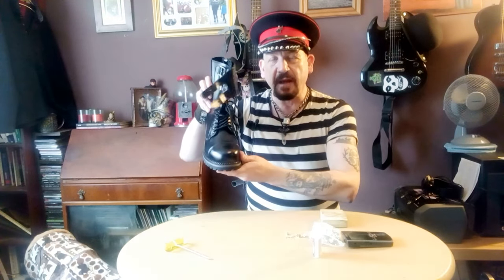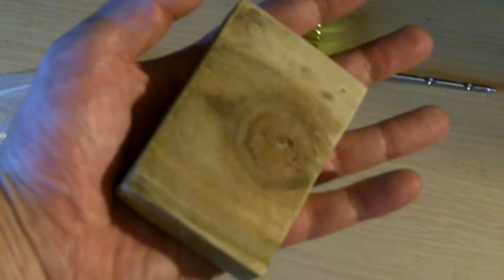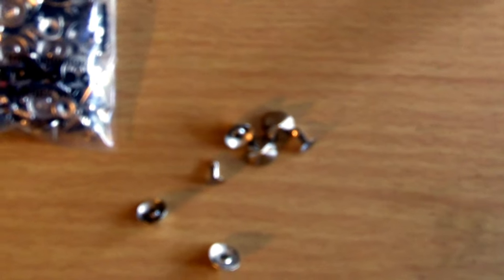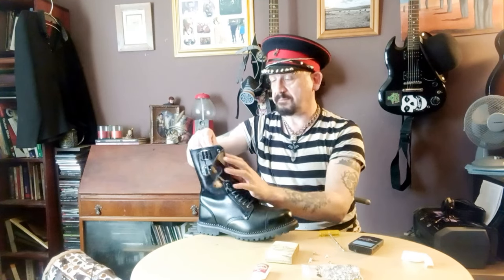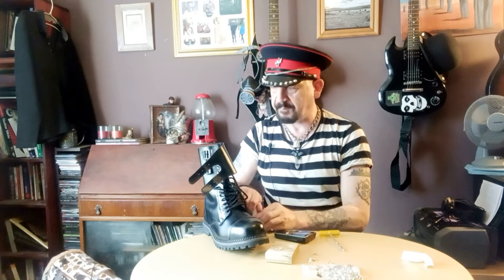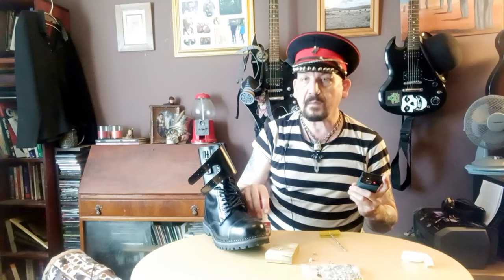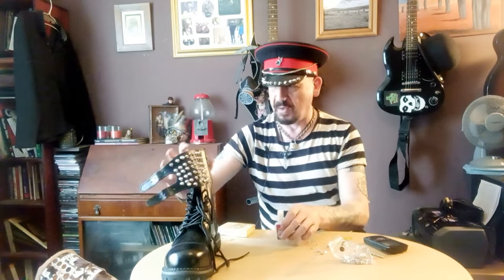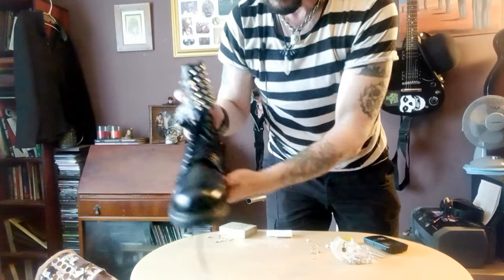How to put studs in your punk, goth or metal items.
Diy tutorial on how to customise your items with studs. Tips and advice